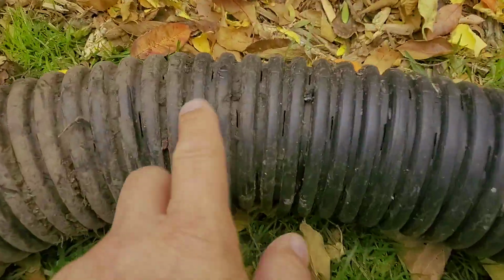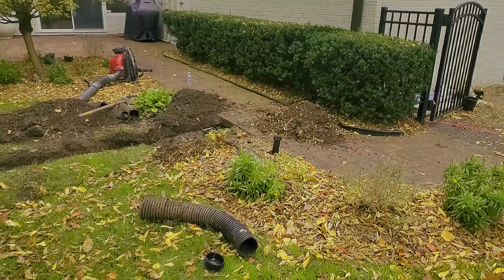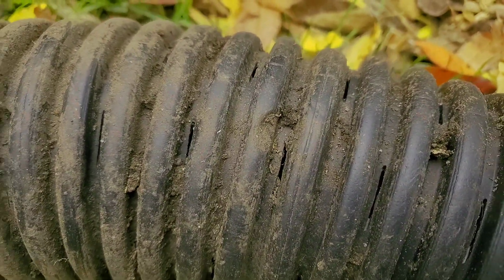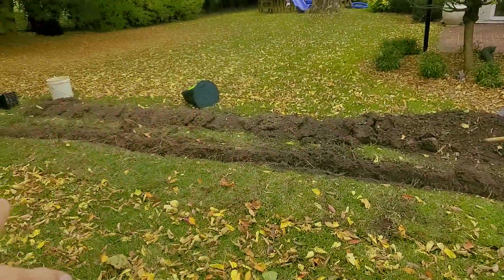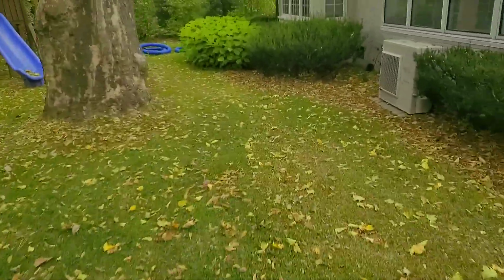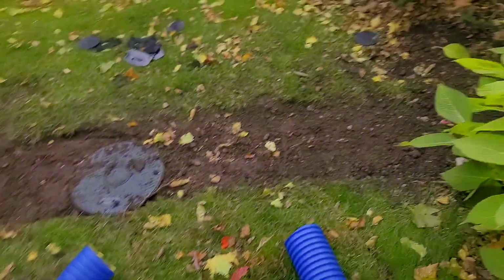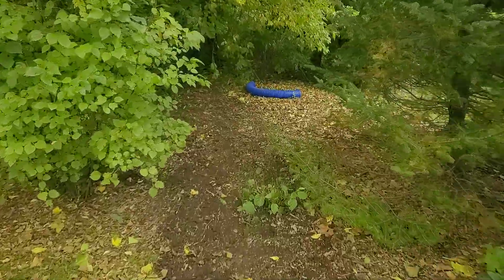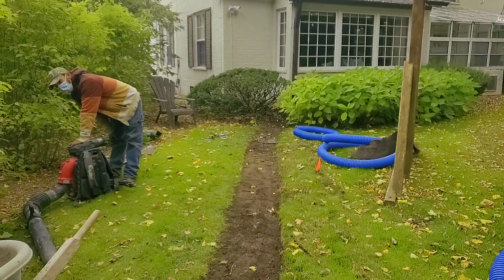Biggest Mistake Made Both DYI & Contractor When Burying Downspouts [ Lawn Drain, Roof Drain How To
Store | French Drain Systems | Curtain Drains | Macomb, Oakland, Lapeer, St. Clair County